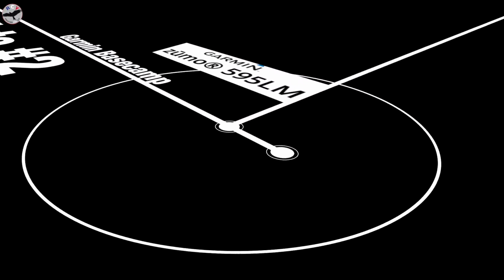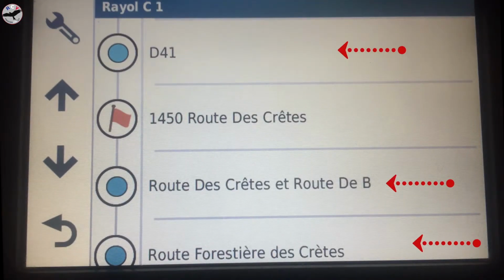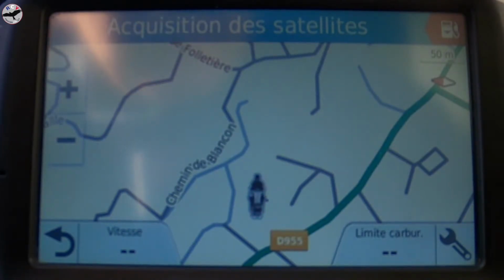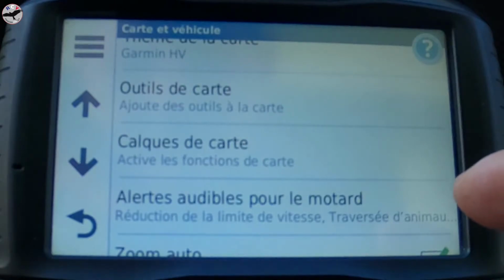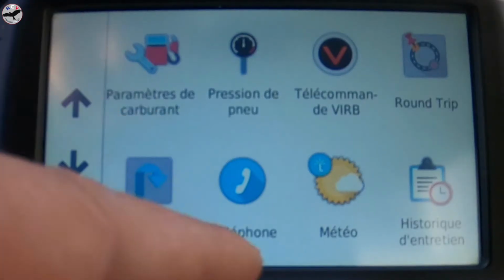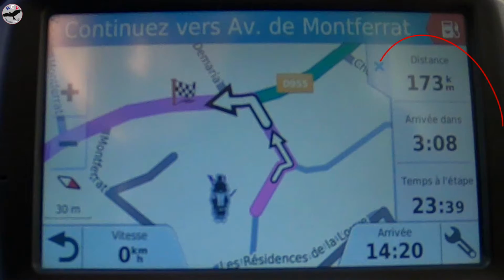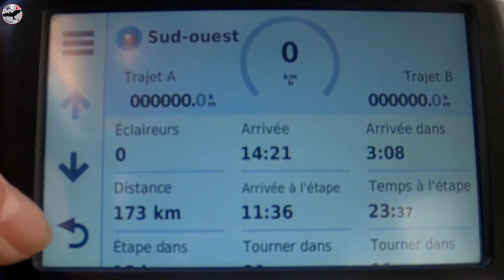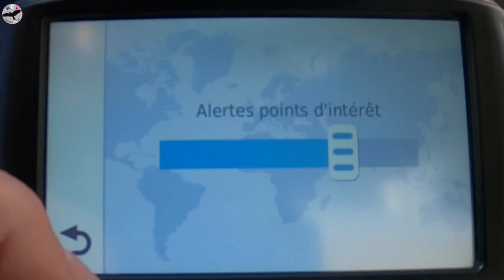Tutorial Garmin Zumo 595 #2 English version / Navigation Screen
The different information displayed on the navigation screen.